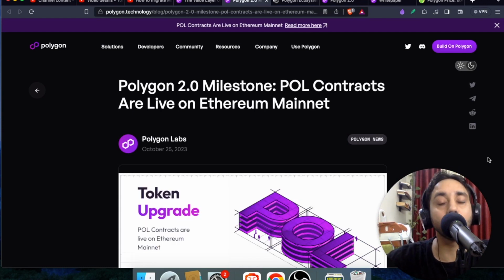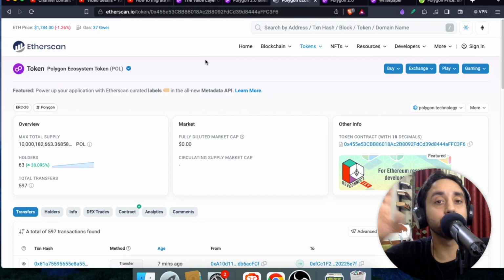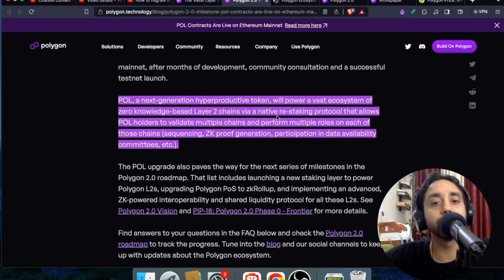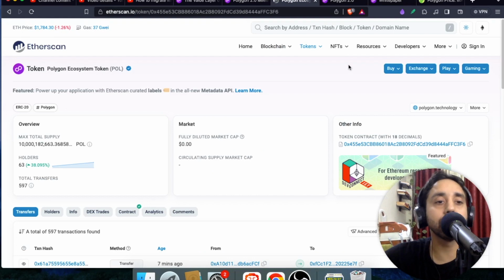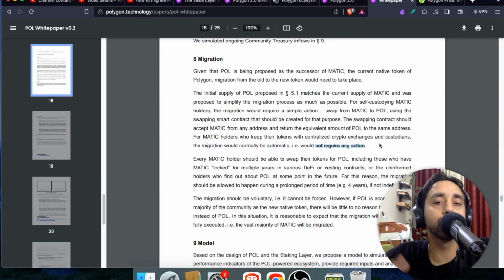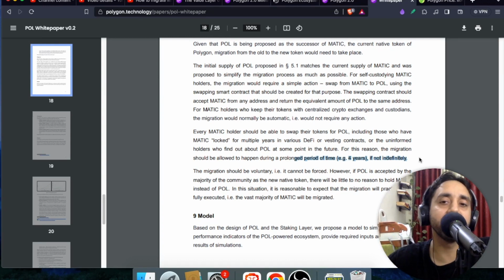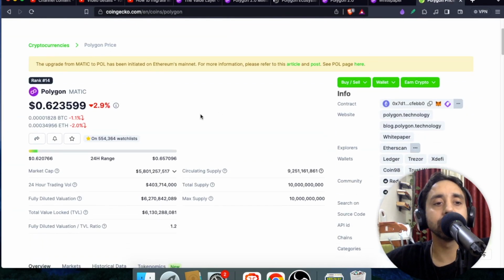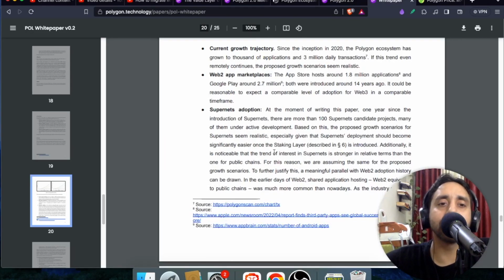Migrate MATIC to POL in simple steps. Polygon 2.0 explained for non techies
Polygon 2.0 is here. It's time to migrate tokens from MATIC to POL using these simple steps. MATIC to POL migration is a slow but necessary step for Polygon 2.0 ecosystem. Please watch the video for details.